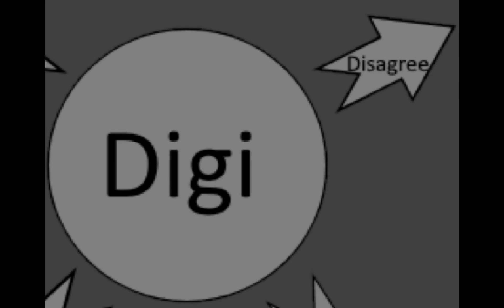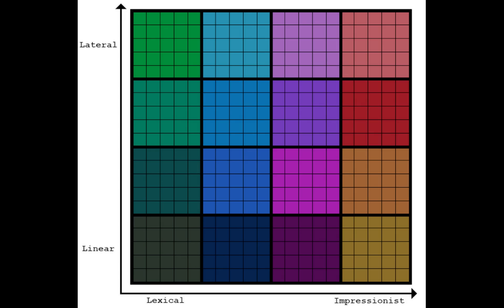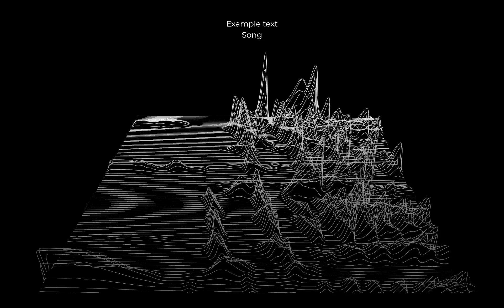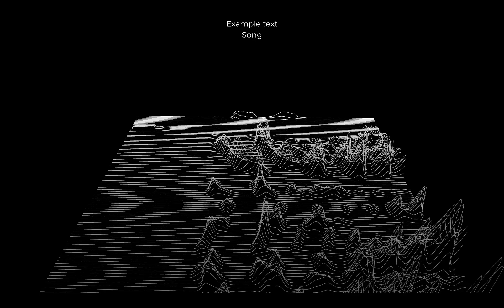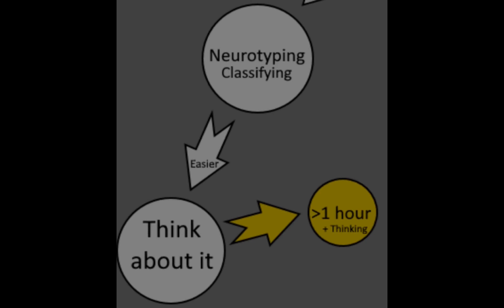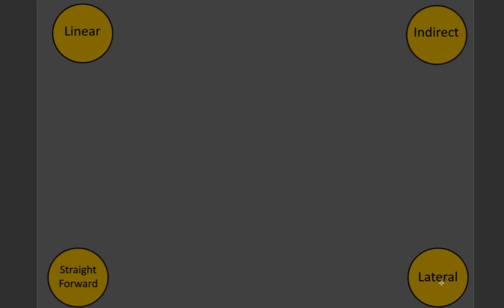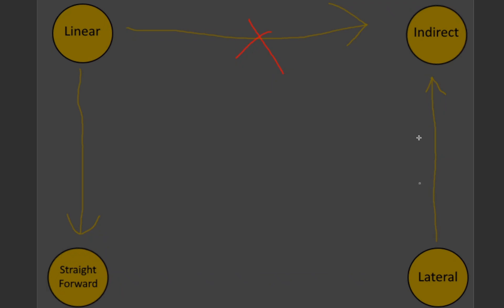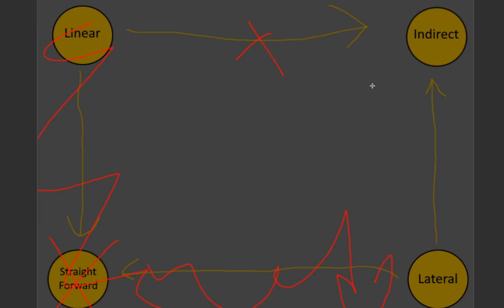Neuro-Death #1 0:00-1:27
Bring on the Neuro-Death
All the stuff I say in this is based off 0:00-1:27 of Digi's first video.